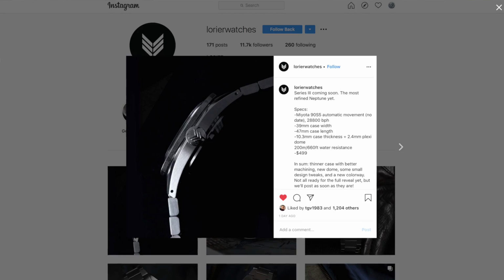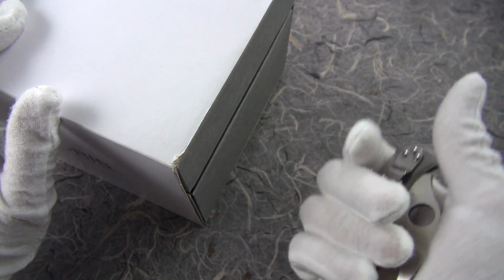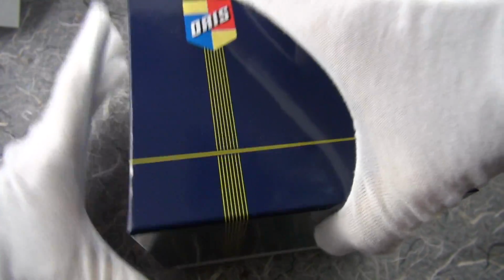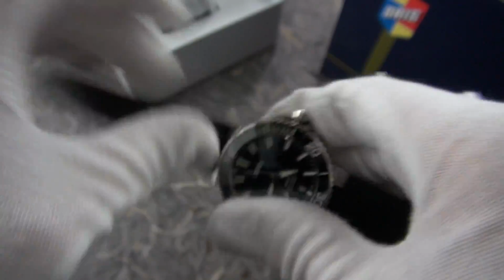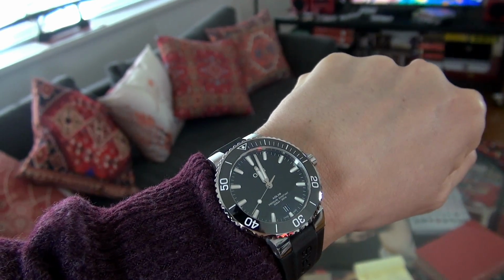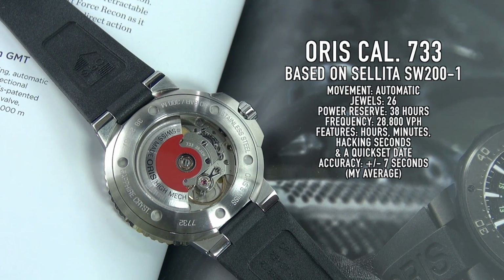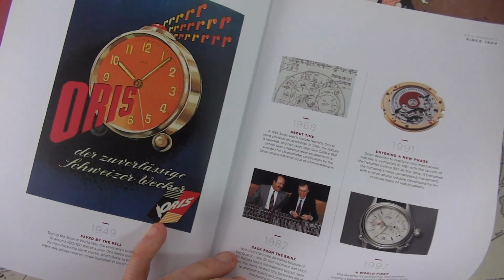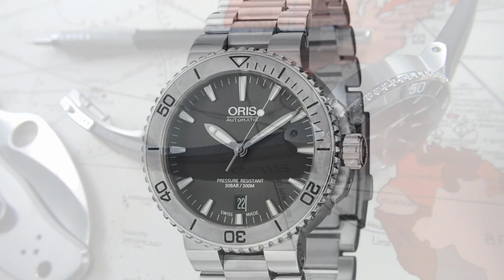Can I Survive A Week Without A Watch? + Oris Aquis 1K Bargain Unboxing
Today I share the results of a personal challenge: can I last a week without wearing a watch?

I also unbox a modern classic from Oris that I have owned and sold more times than I care to remember. What is it about the Aquis automatic diver, especially this newer 39 mm version, that is so compelling? Why can’t I get it out of my system? Is it still one of the best Swiss made dive watches from $1000 to $2000? Join me as I share one last indulgence before I begin saving again for the next long term luxury grail watch.

To get $100 off $1000+ and then $250 off $2500+ on your next luxury watch, use the code "URBANGENTRY" at:

Check out The Urban Gentry Amazon page here for items featured in my videos.

To get your watch or Gentry related questions answered and engage with some of the community beyond YouTube, join us on Facebook